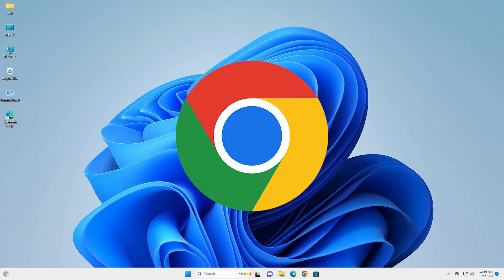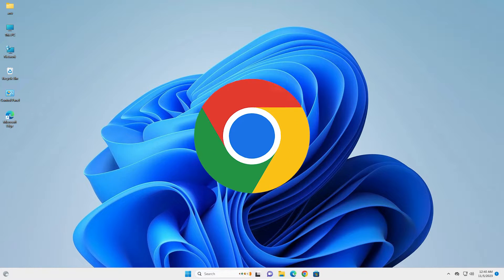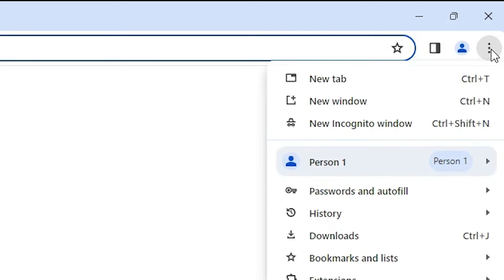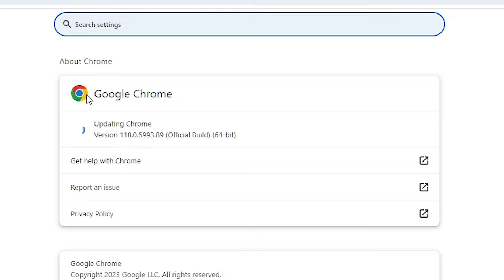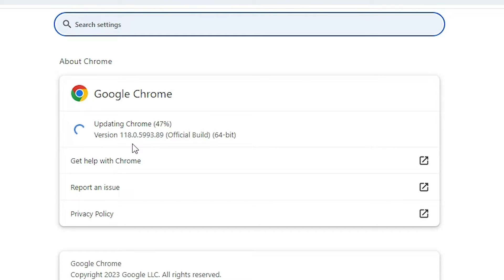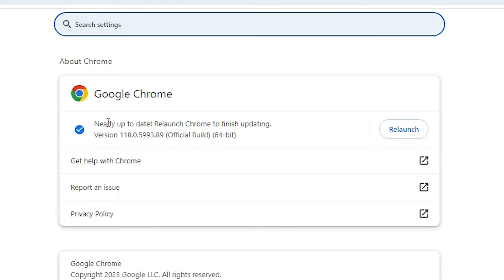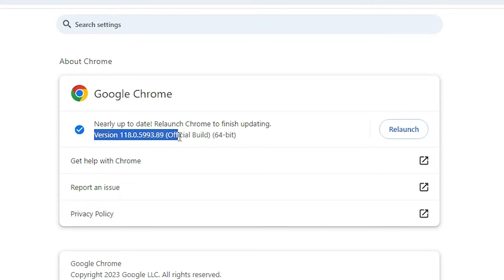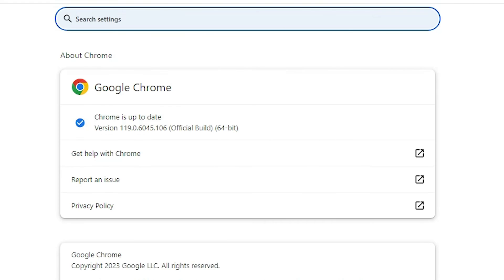How to Update Google Chrome in Windows 11 PC or Laptop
🌐 How to Update Google Chrome in Windows 11 - Keep Your Browser Secure and Fast

📹 Video Overview:
Learn the simple steps to update Google Chrome on your Windows 11 PC or laptop. Keeping your browser up-to-date ensures you have the latest features, security patches, and performance improvements. Follow along with this step-by-step guide to ensure you're using the most recent version of Google Chrome.

📌 Quick Tips:

Regularly updating Chrome enhances security and performance.
Ensure your internet connection is stable during the update process.
Restart Chrome after updating to apply changes.